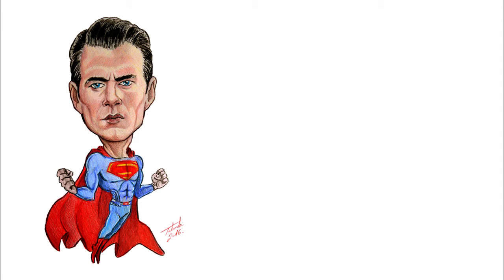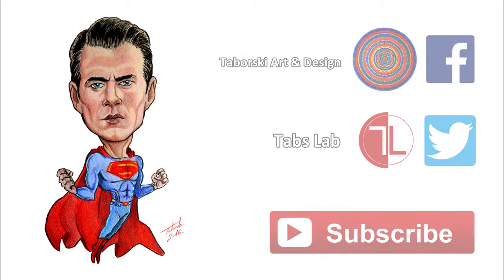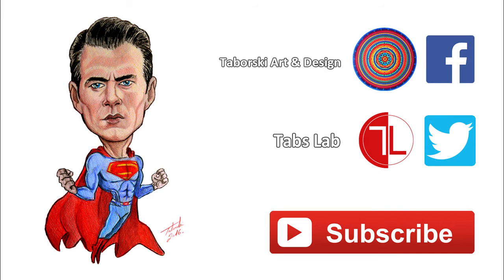Superman - Speed Drawing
DC (Batman v Superman): Superman.